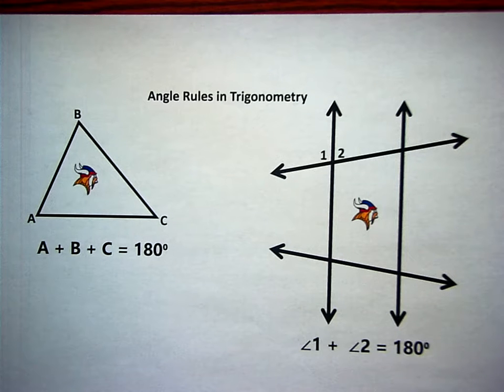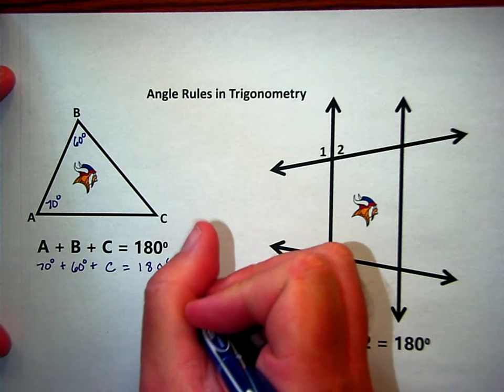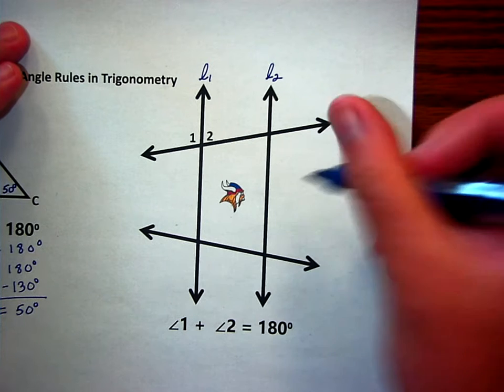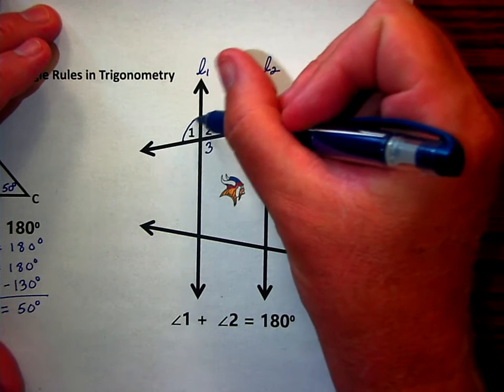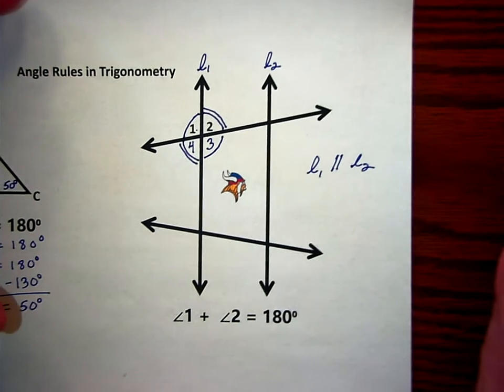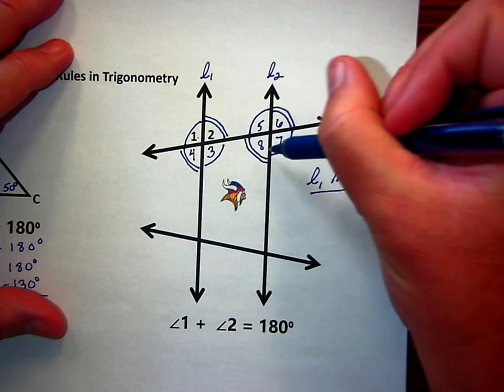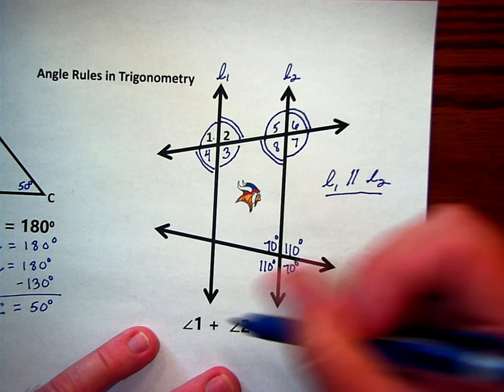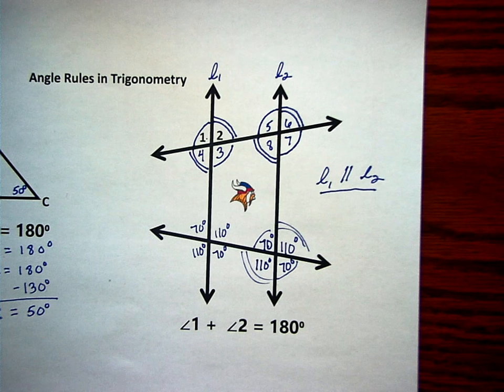Angle Rules In Trigonometry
Video includes rules about Angles in a triangle as well as Angles in Parallel lines scenarios.